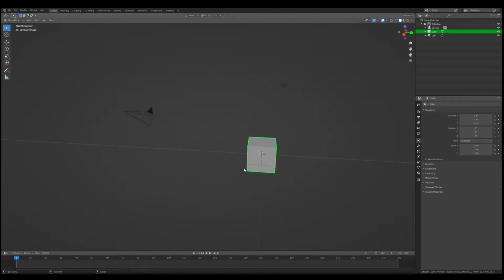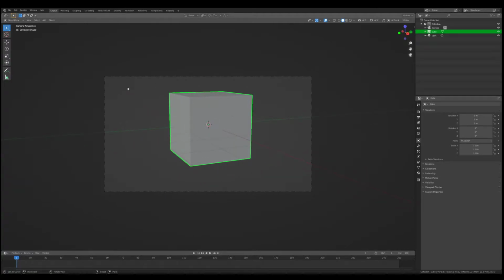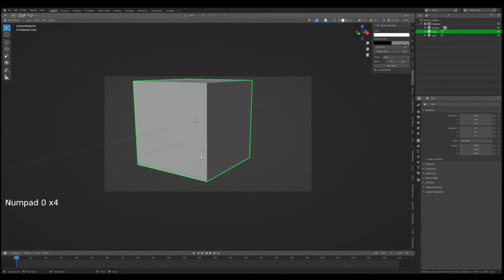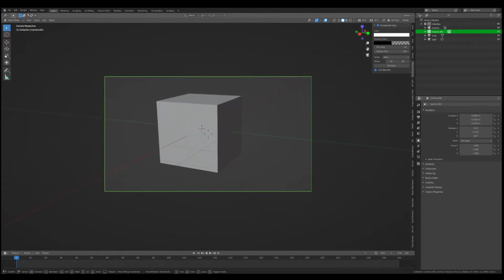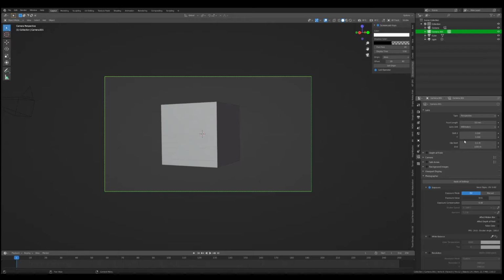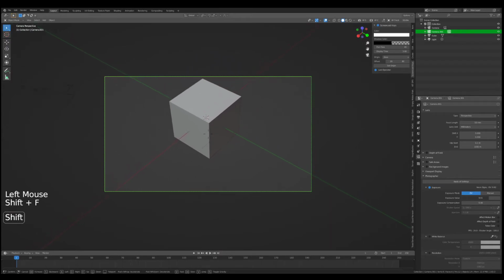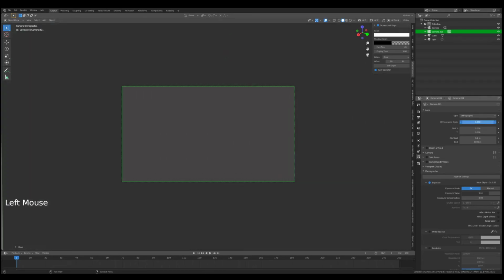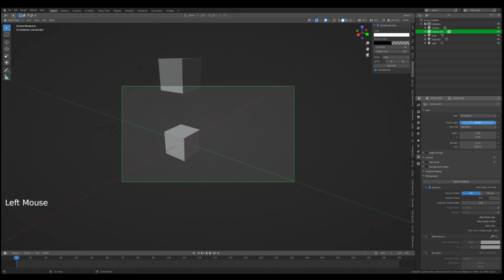DEMO: Blender: Camera View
Short video demonstrating Blender Camera controls.